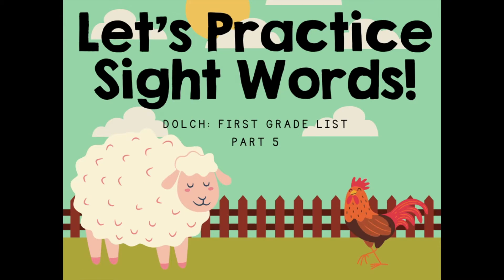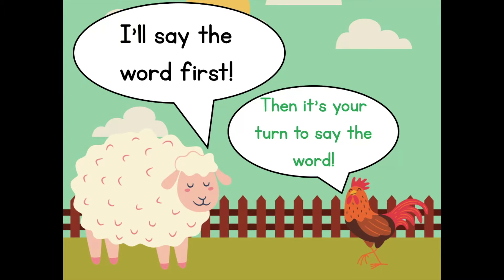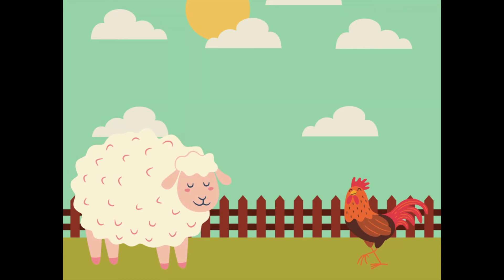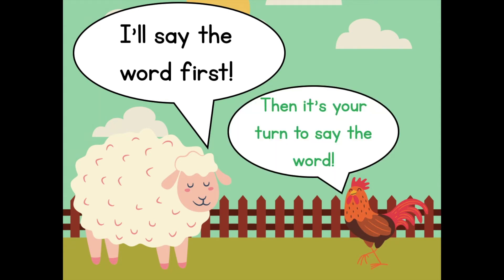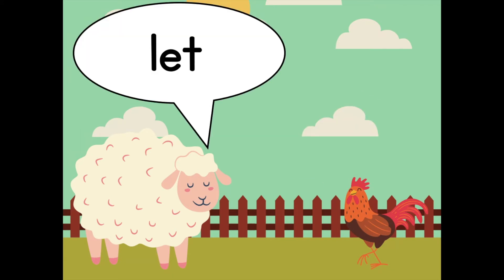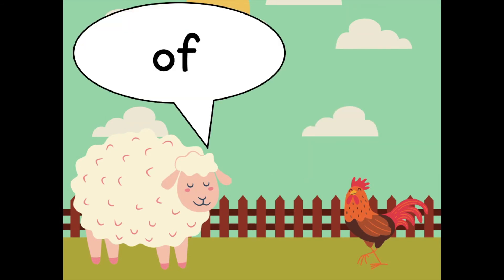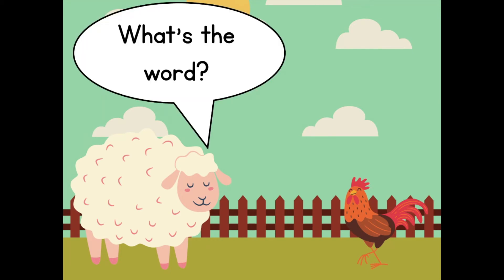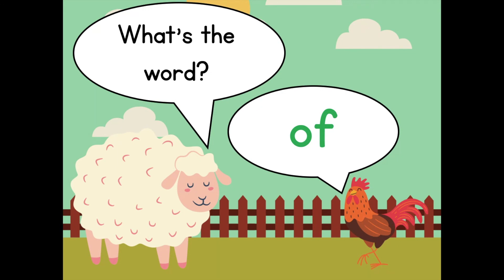First Grade Sight Word Practice- Part 5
Drill of the Dolch First Grade Sight Word List. Includes these words:
know
let
live
may
of